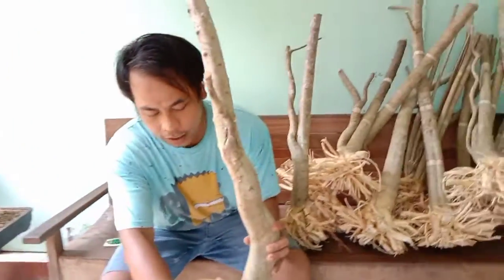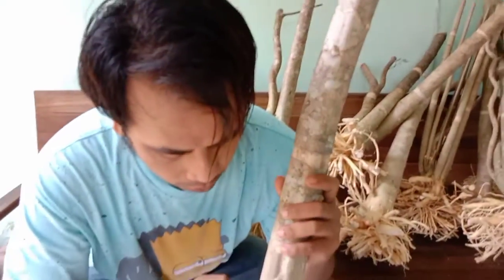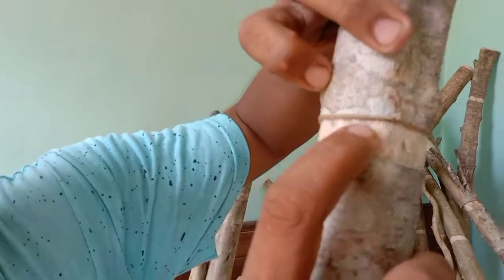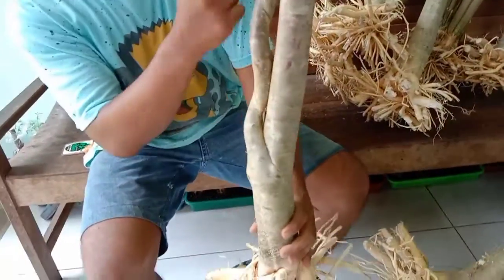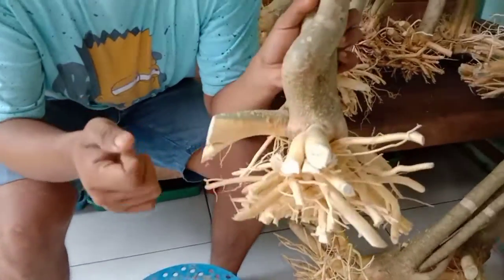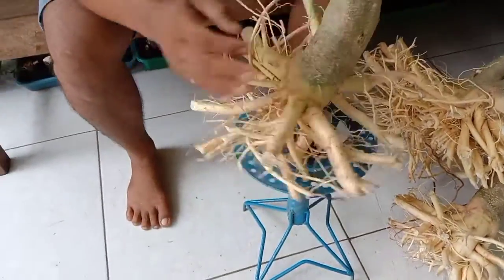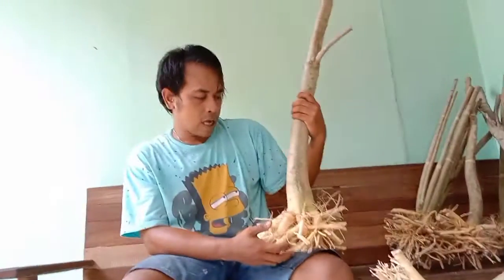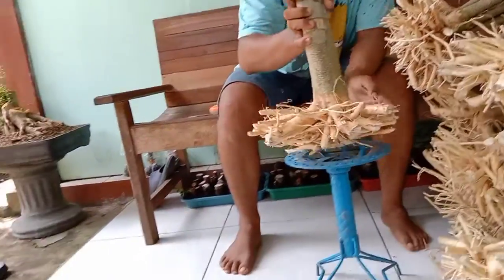BORONG ANPUT BATANG PUTIH BERSIH SUBUR PLES BONUS CANGKOK ANGIN...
anting putri ada beberapa jenis.
salah satunya sekarang kami borong anput jenis batang putih
ini trmasuk yang banyak di cari pembonsai.karna dari segi karakter bagus dan bersih.
mari belajar bareng dan selamat menyaksikan.